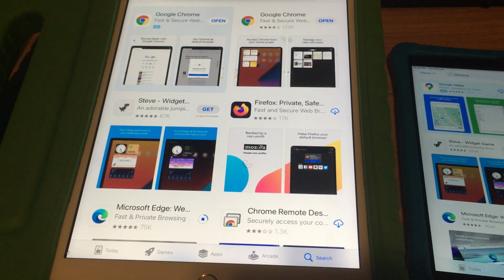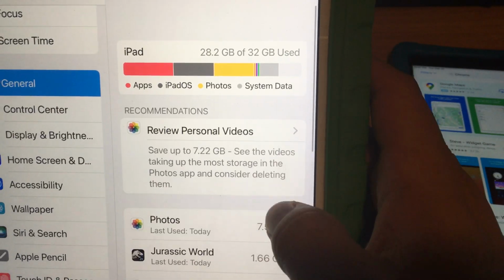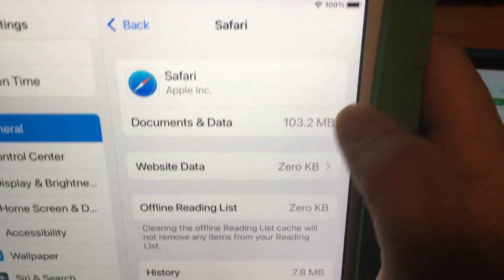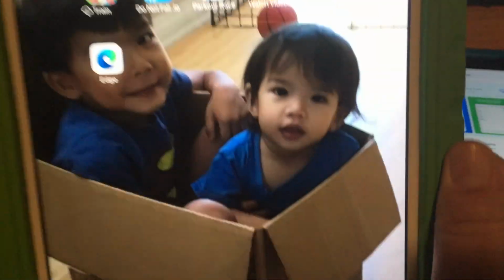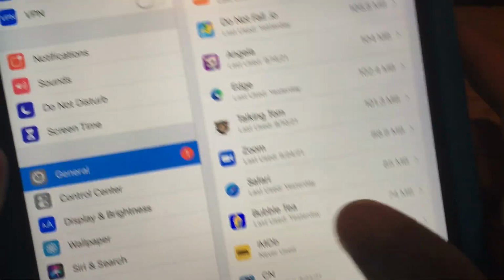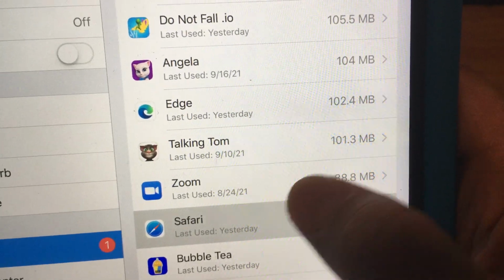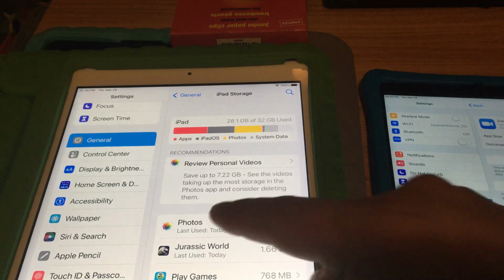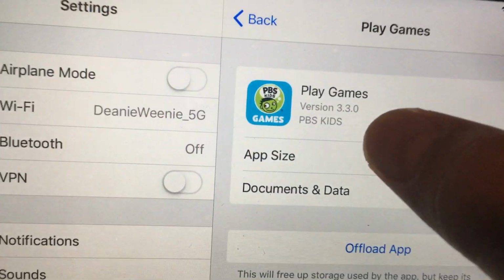How to check app version on your iphone/ipad. Settings - ipad/iphone Storage - select app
You don't have to watch this video.
If for some strange reason you are asked to check the number version of the app you are running on either iphone or ipad (ios) device... it's not exactly straight forward:

1.  go to settings
2.  scroll down and click on "Ipad/iphone storage"
3.  Now look for your app.. and click on it.  You may have to scroll down alot
4.  Finally, after clicking on the app.. you should see a version number
NOTE: for safari.. there is no browser version number.  I guess it's tied to the iOS version.